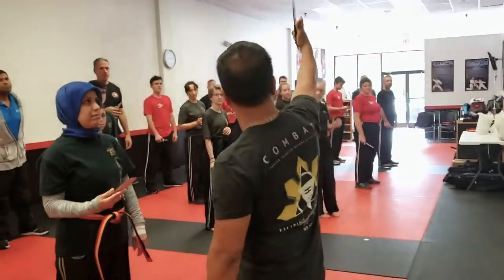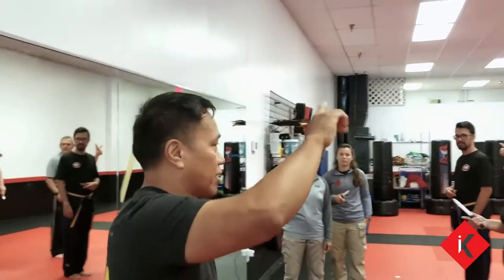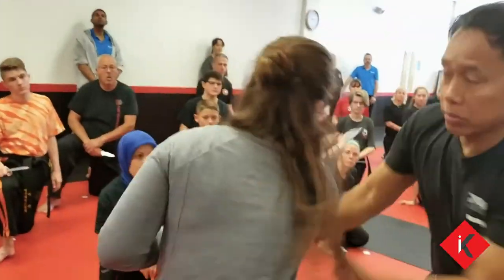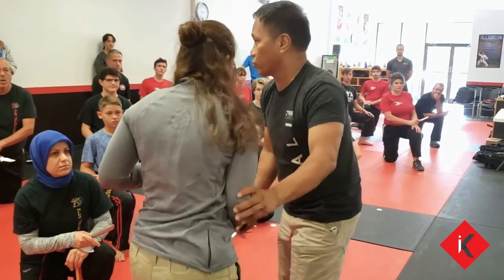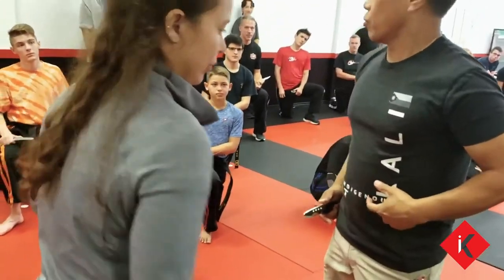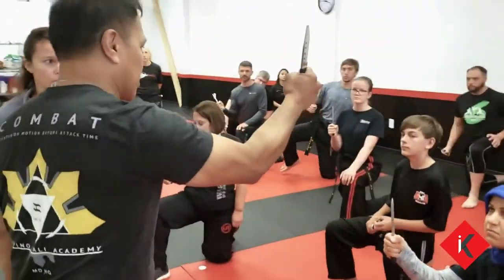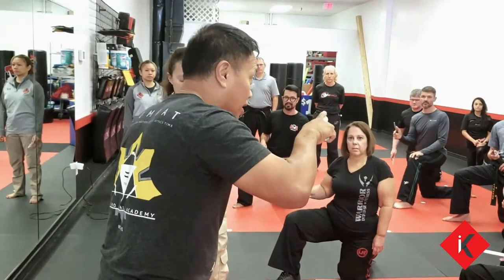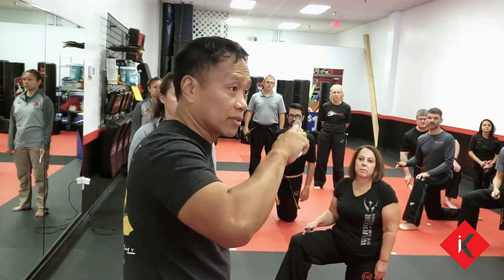Tuhon's Tip: Proper Blade Grip | Filipino Martial Arts Tuhon Apolo Ladra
Tuhon Apolo Ladra is the Founder of iKali - The Art of Blade from the Philippines. The Filipino Martial Arts have long been respected for its effective edged weapon training for combat application.

The Tuhon's Tip of the Week Series will feature aspects from the iKali System where Apolo Ladra will explain in easy to learn techniques and concepts.

for online training courses, gear and more.